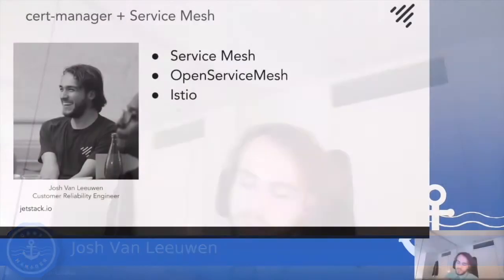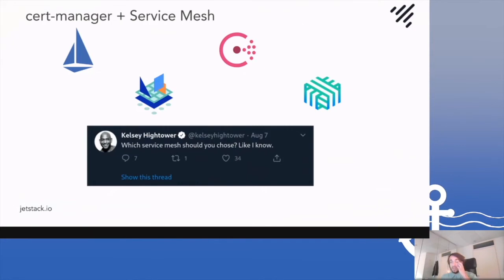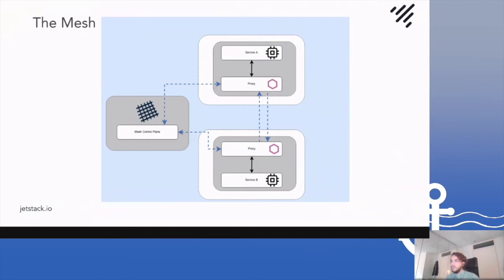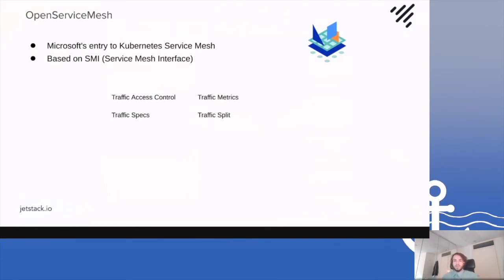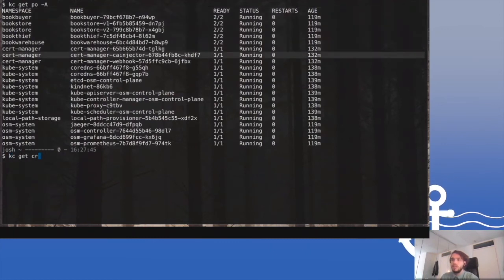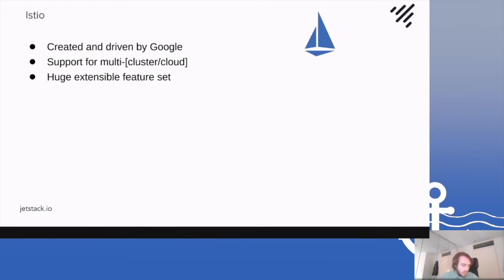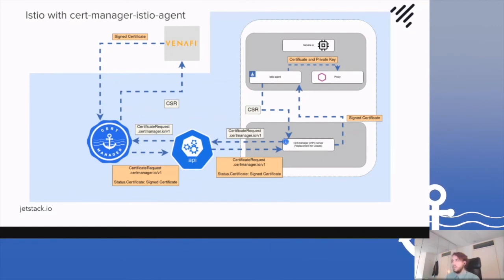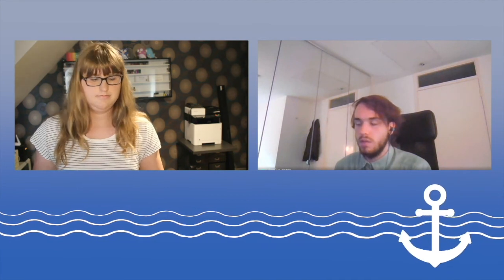Integrating cert-manager with service mesh (Openservicemesh and Istio) - Josh van Leeuwen, Jetstack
cert-manager is a perfect fit for securing service mesh PKI in Kubernetes, enabling seamless access to multiple CA's. In this talk Josh demos our integration with Open Service Mesh, and a not before seen integration with Istio!

This talk was presented at the first cert-manager Community Day, Sept 2020.

cert-manager: cert-manager.io
Jetstack: jetstack.io